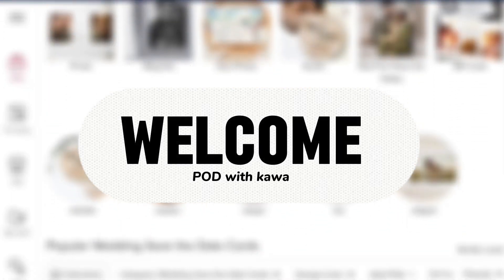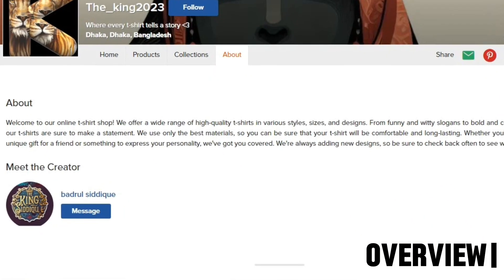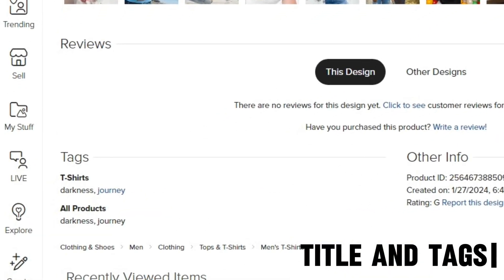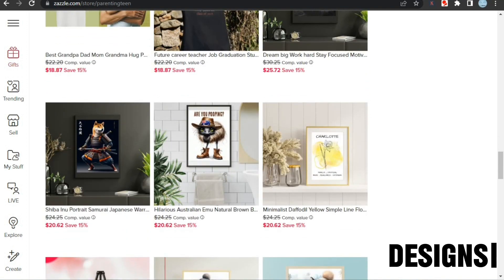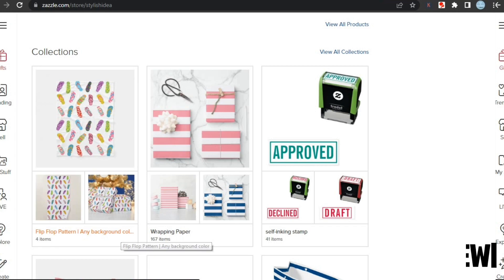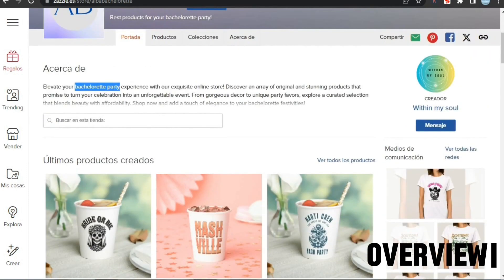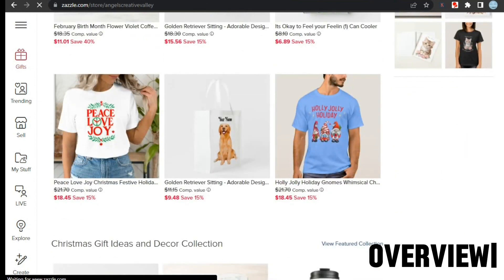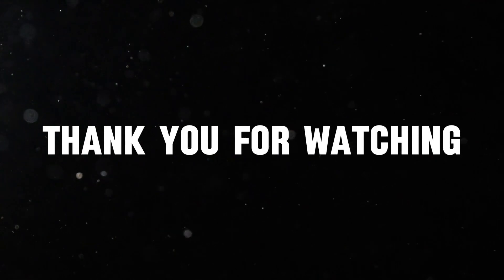Zazzle Shop Review : Make More Sales On Zazzle print on demand tips 💸💲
Are you looking to improve your Zazzle shop and boost sales? Look no further! In this video, we'll dive deep into your Zazzle shop, providing expert analysis and valuable tips to help you optimize your store for success. From design aesthetics to product selection and marketing strategies, we'll cover it all to help you take your Zazzle business to the next level. Whether you're a beginner or seasoned seller, this review will provide actionable insights to enhance your shop and increase your revenue. Don't miss out on this opportunity to fine-tune your Zazzle shop and maximize your earning potential!

Links: -